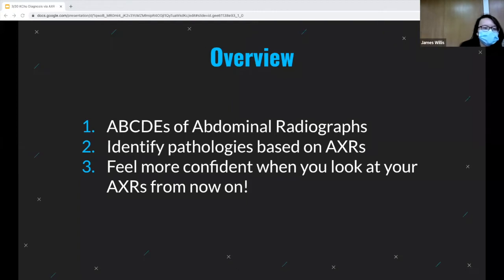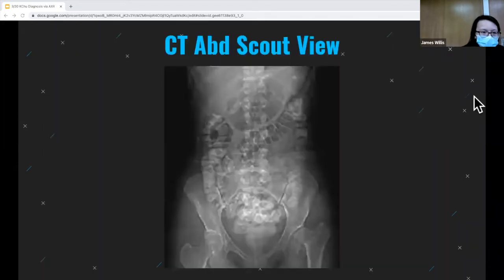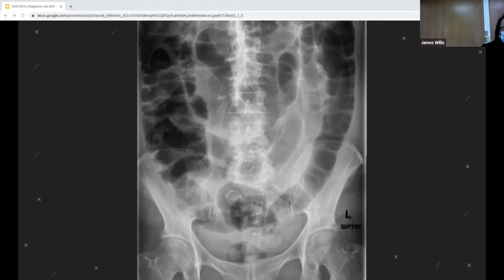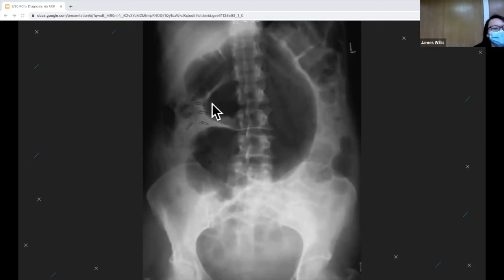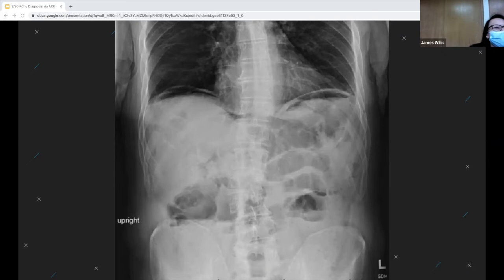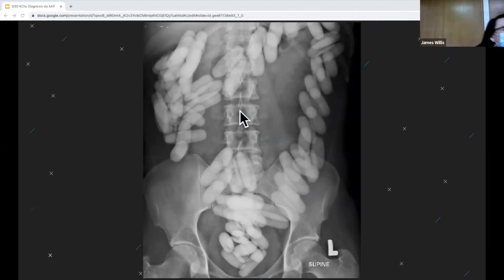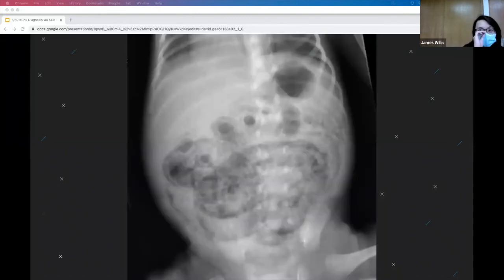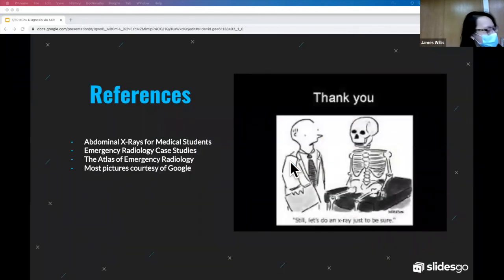Dr. Chu - "Diagnosis via AXR"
Dr. Kathy Chu - "Diagnosis via AXR"